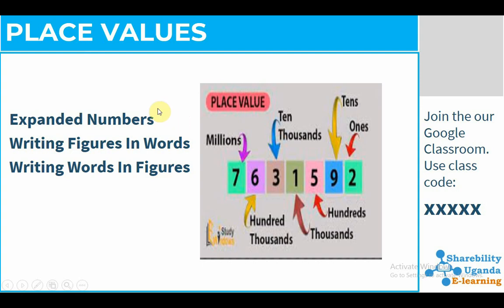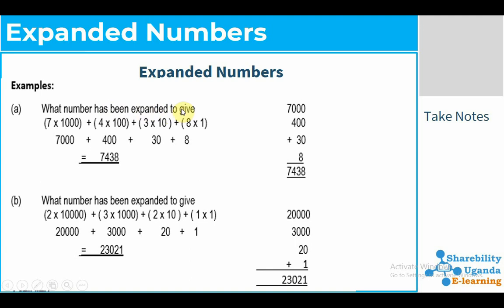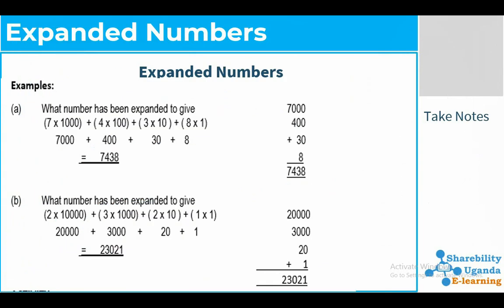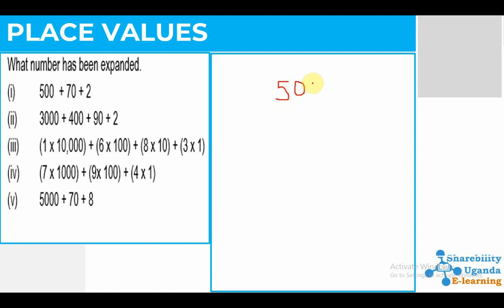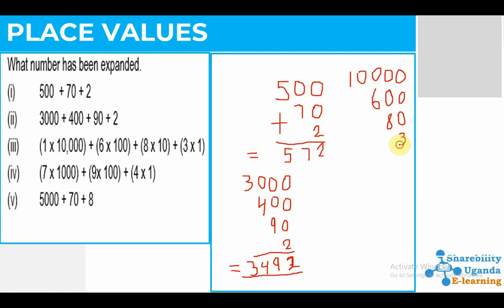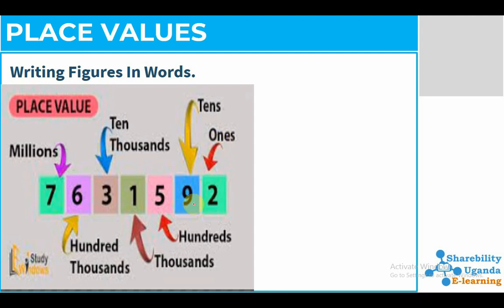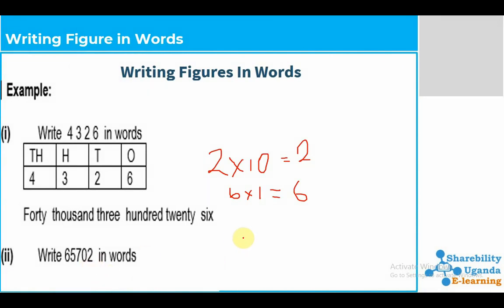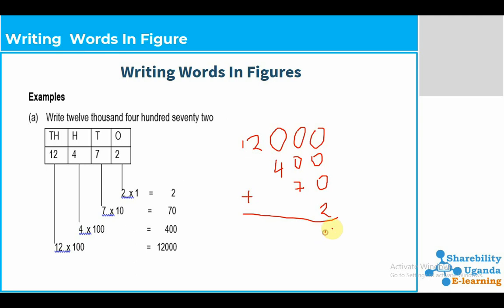P4 Mathematics, Number Operations- Expanded Numbers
How to Expand Numbers Using Expanded Notations Discus